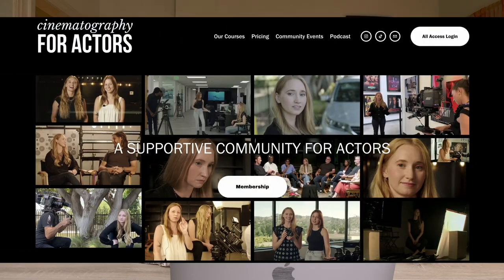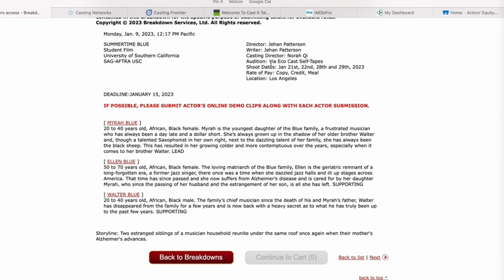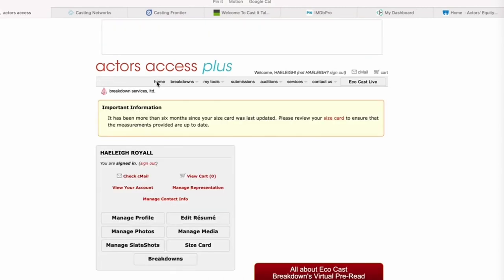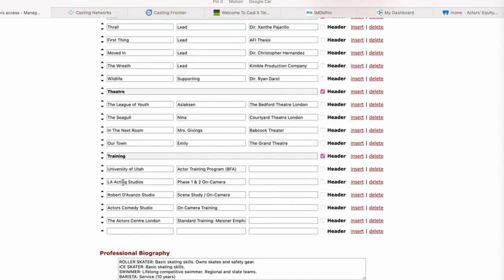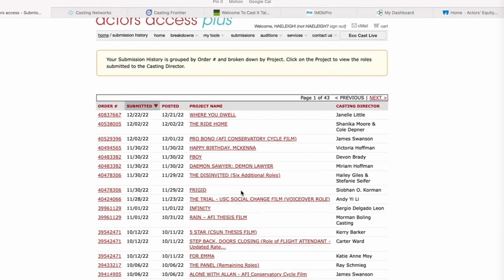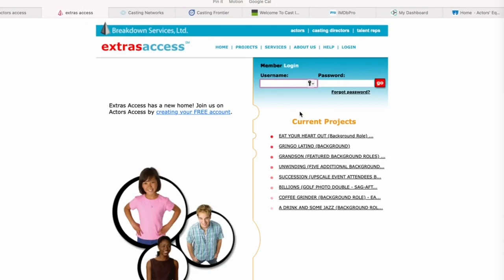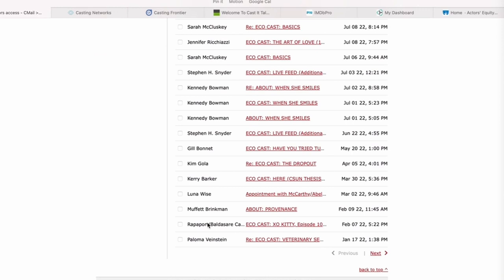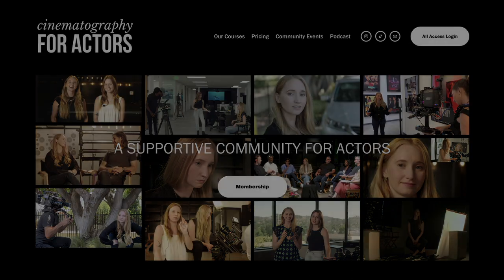The Actors' Daily Checklist: Actors Access Walkthrough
For this audition series, join Haeleigh Royall, an actor in LA, to walkthrough an actor's daily checklist. In this episode, follow along as she guides us through how she uses Actors Access on a daily basis- what is important to note and how to maximize your time!

Actors Access Plus Cost Breakdown:

Membership: $9.99 monthly or $68.00 yearly
Headshots: 2 free, $10.00 per additional
Slateshots: 1 free, $5.00 per additional
Performance Reels: $22 per minute
Submissions: Unlimited
Sides: Unlimited pages up to 24 projects per day
iOS App Access: Unlimited

For our listeners, CFA has teamed up with ⁠We Make Movies⁠ to get you a discount on production management services, including access to comprehensive production insurance and workers' comp for your next shoot. and use code CFA23 on your intake form for 10% off your quote.

Follow us wherever you listen to your podcasts to keep up to date on new episode releases.

⁠Cinematography for Actors⁠ is a community aimed at bridging the gap between talent & crew through our ⁠weekly podcast⁠ & community events. Our weekly show supports the filmmaking community through transparent, honest & technically focused interviews with the goal of elevating the art of effective storytelling.